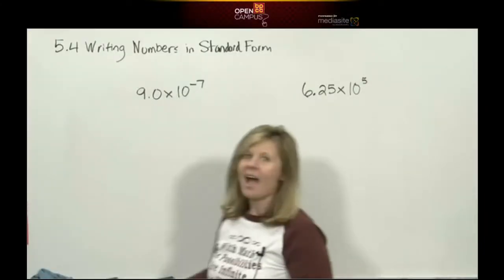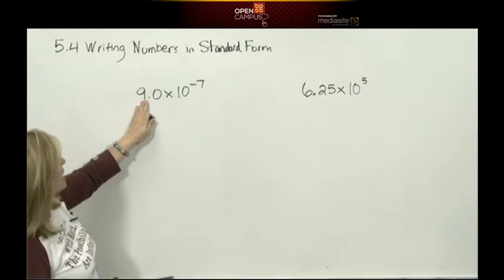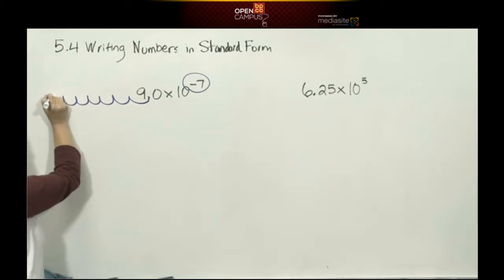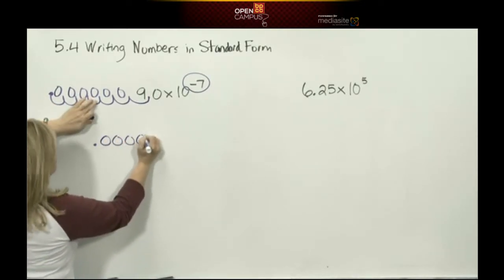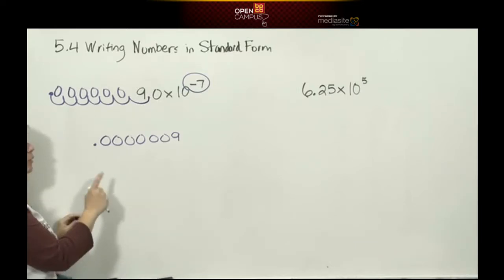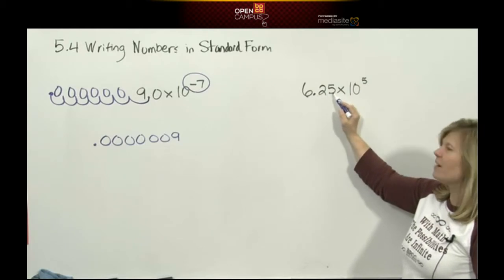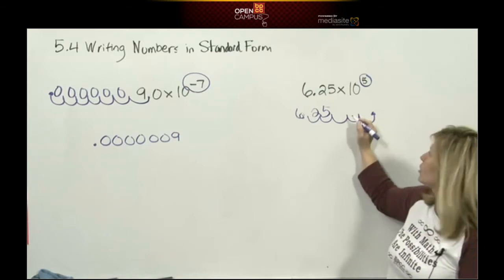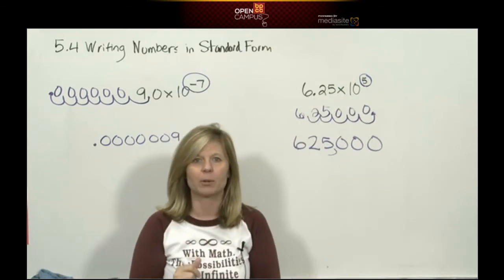5 5B Rewriting Numbers from Scientific Notation into Standard Form